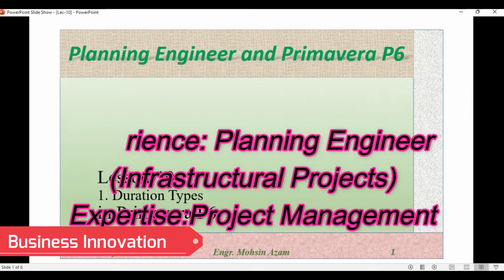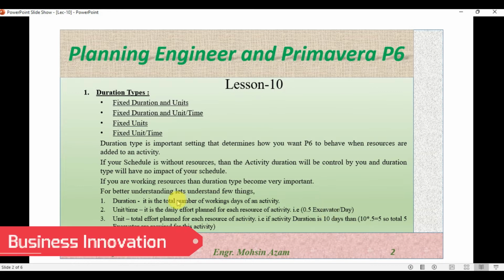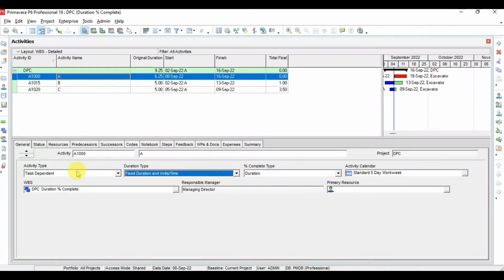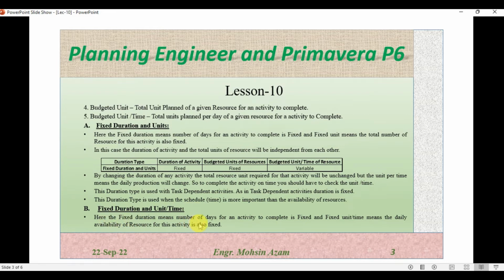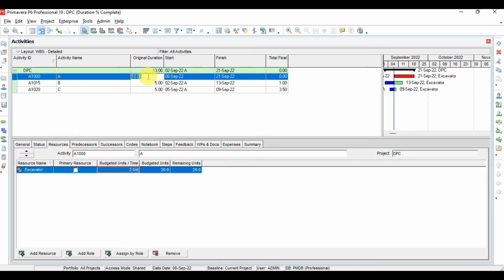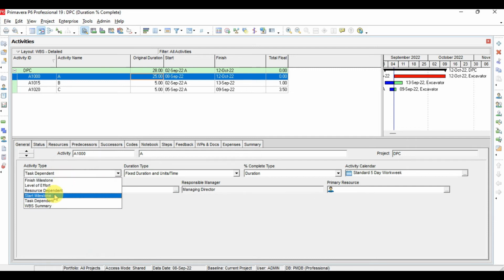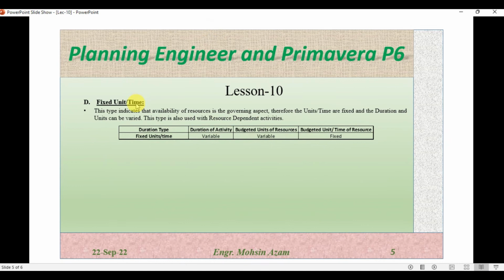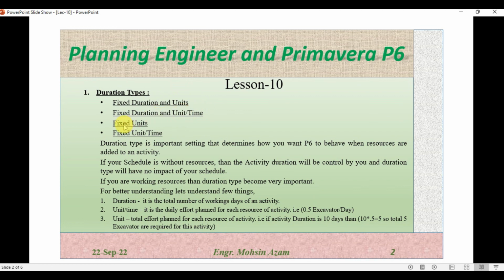Duration Types in Primavera P6 - Lesson -10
In this Video we will Discuss "Fixed Duration and Unit, Fixed Duration and Unit/Time, Fixed Unit and Fixed and Unit/Time" in Primavera P6.